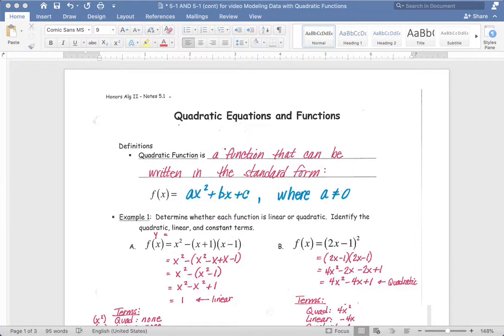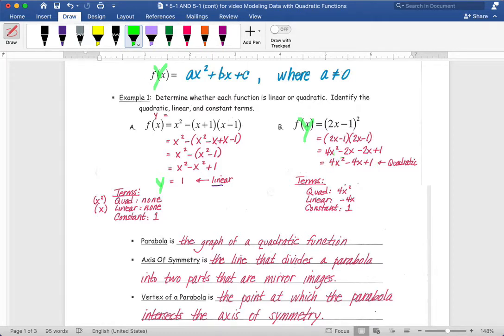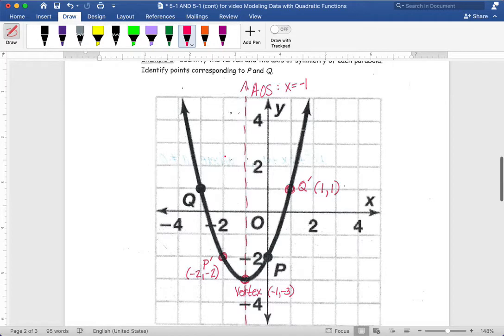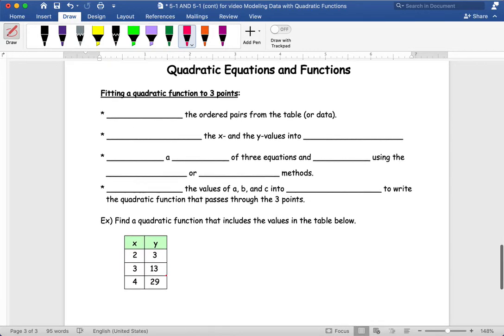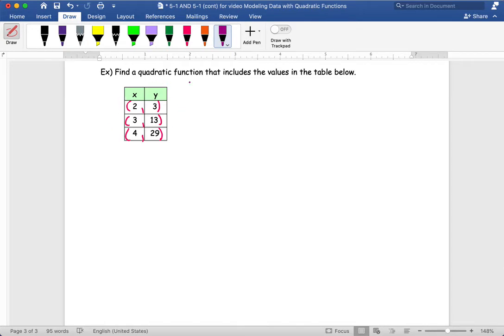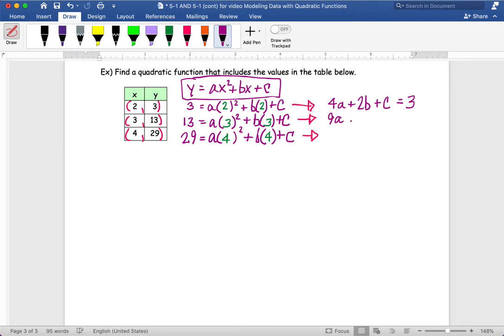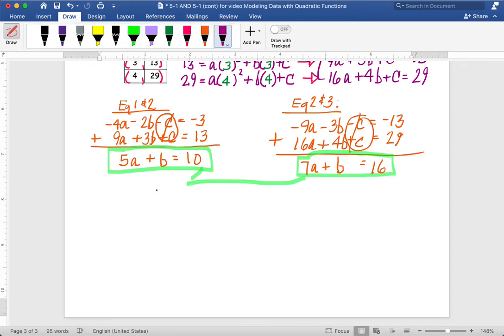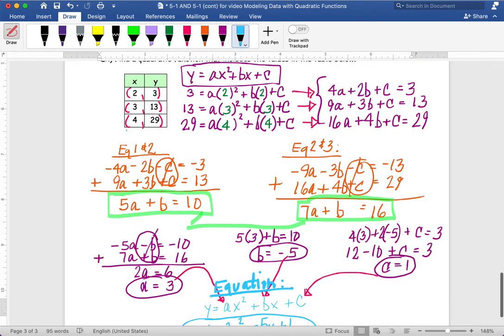Notes 5.1 and 5.1 (cont) - HonAlg2